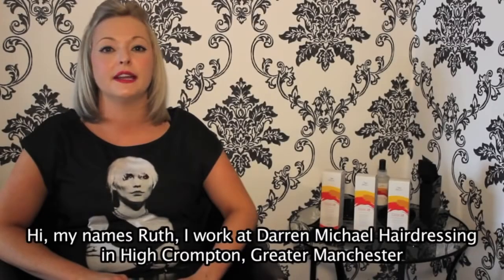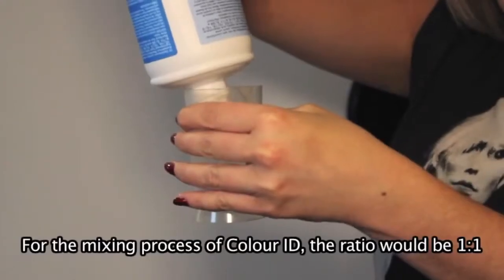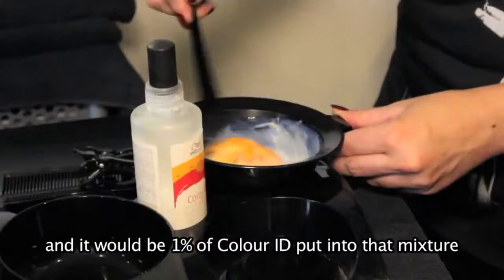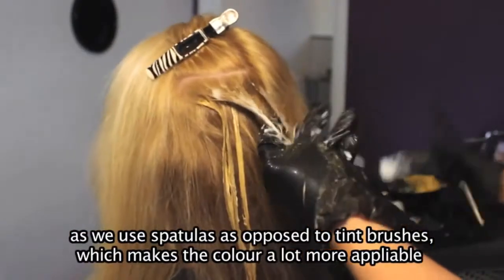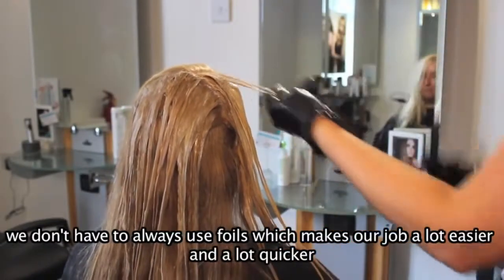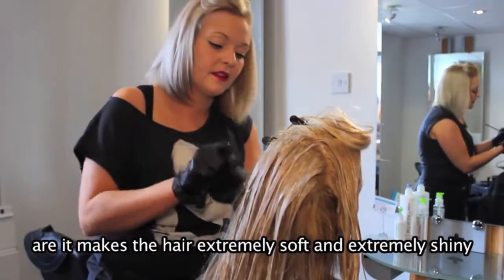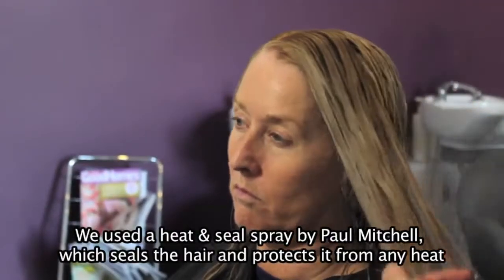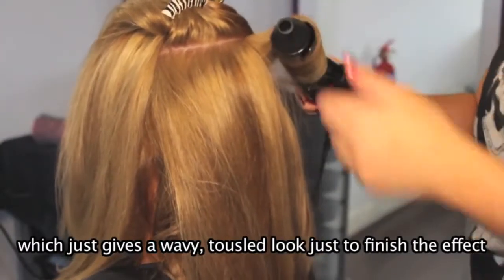Professional Hair Colouring Technique No Foils %28Wella Colour i d %29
We have produced this video to highlight the benefits of the new HAIR COLOURING TECHNIQUE that we use at Daren Michael Hairdressing. This technique has been developed by Wella and uses their product -  Wella Colour i.d. Great for colouring or dyeing hair various hair colours including blonde, reds, browns and more striking colours.

Uniquie Hair Colouring System - Unique Hair Dye by Wella

No Foils are used within this hair colouring  or hair dyeing process and the results are is a more rich and vibrant colour with a silky smooth finish.This hair colouring technique also offers quicker processing times.

ABOUT DARREN MICHEAL HAIRDRESSING
A salon is just a building without a team and clients, so from day one we have focused on the growth and training of the team and in providing a first class service together with superb cutting, innovative and beautiful colouring all performed in excellent environment.

Everyone matters, every client and team member is valued and important to the success of the company. From the interior and the quality of work performed to the excellent service. Everyone and every area matters.

We desire that your visit to Darren Michael is an experience that you will enjoy, that your hair will be exactly right for you and you will be able to look after and style your hair at home.

Since April 2005 Darren Michael Hairdressing has been owned by Darren and his wife Susan.